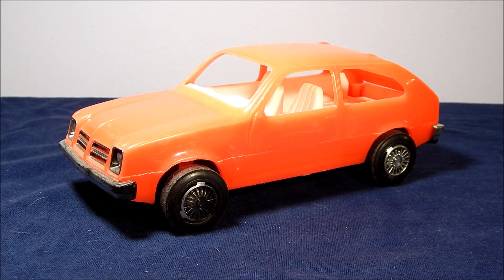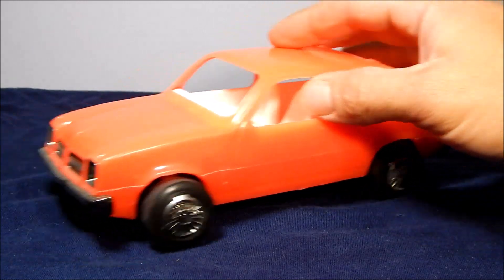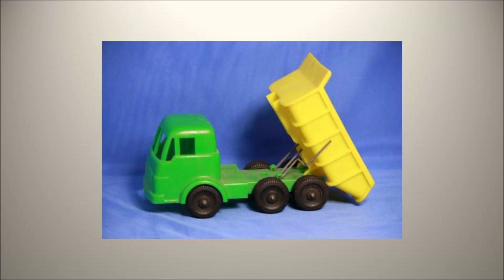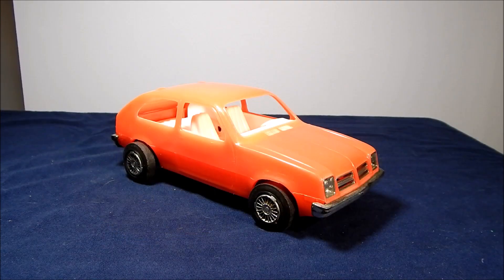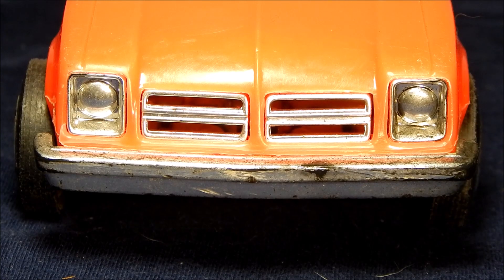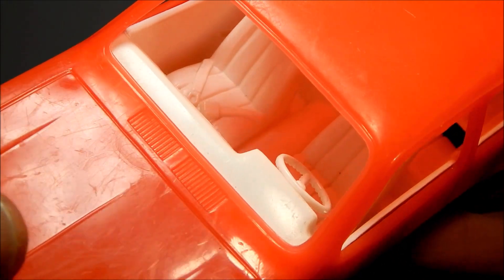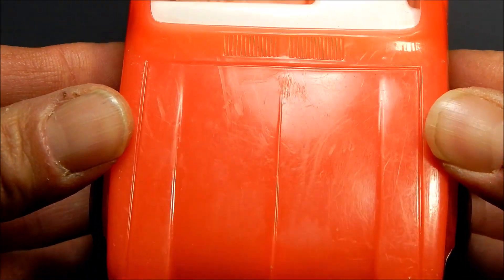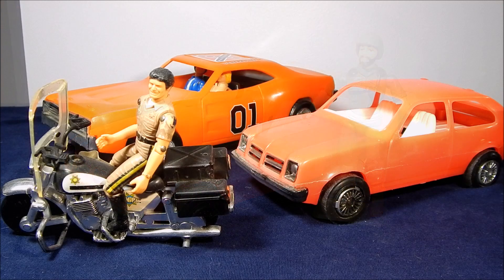Chevy Chevette Rally Coupe From Processed Plastic Company 1980s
This Time We Look At Five And Dime Store Plastic Cars, Specifically The 1980s Chevy Chevette Rally Coupe. This Made In The U.S.A. Toy Was Produced By The Processed Plastic Company From Aurora, IL. Enjoy.